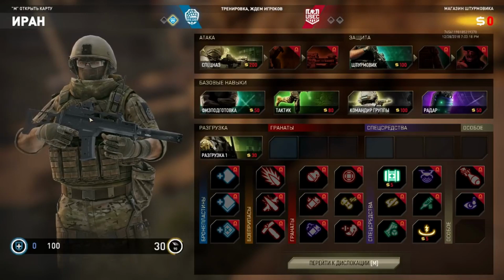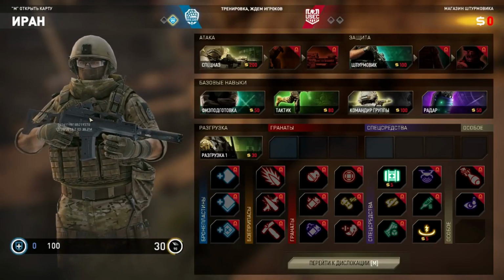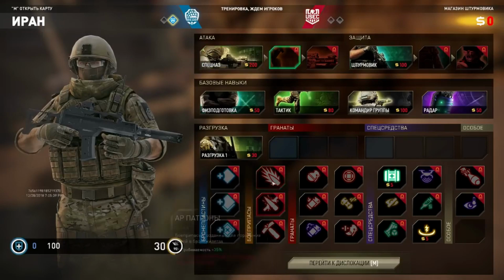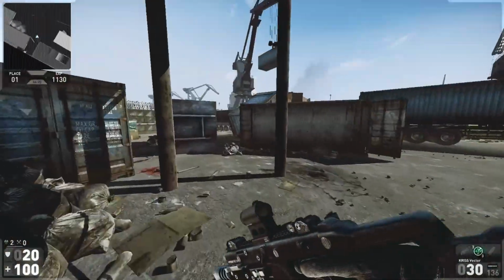Hired Ops - Are the issues fixed?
In today's video we talk about issues that broke Contract Wars and that are braking Hired Ops,are these issues fixed and will they get fixed?
We will see on monday what we receive.

I will also be streaming the new Hired Ops update test server on monday